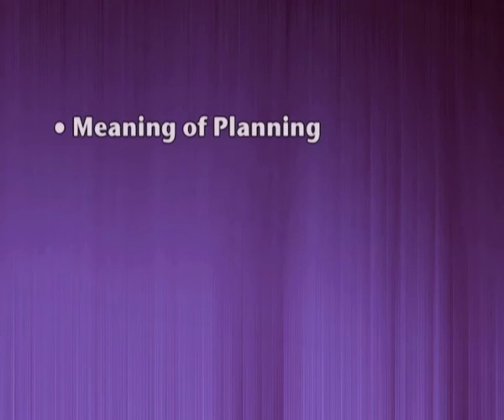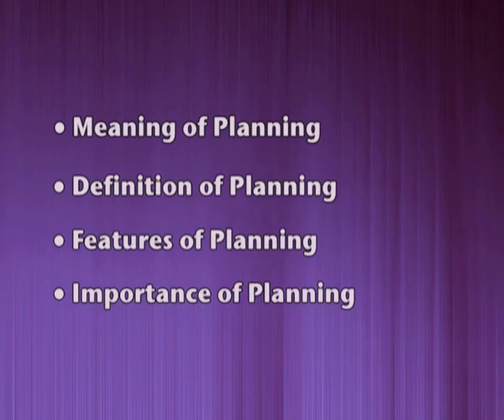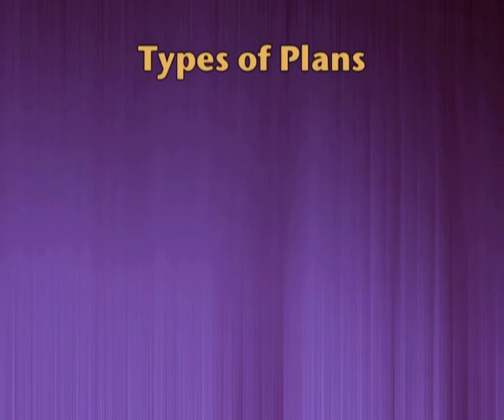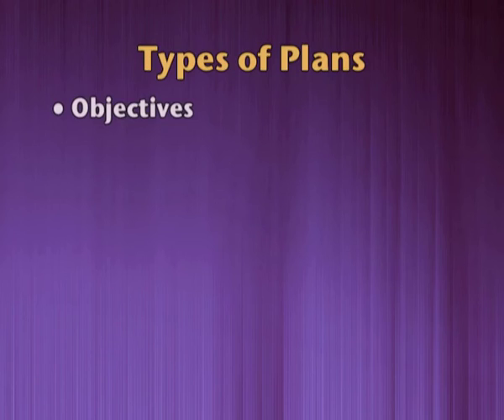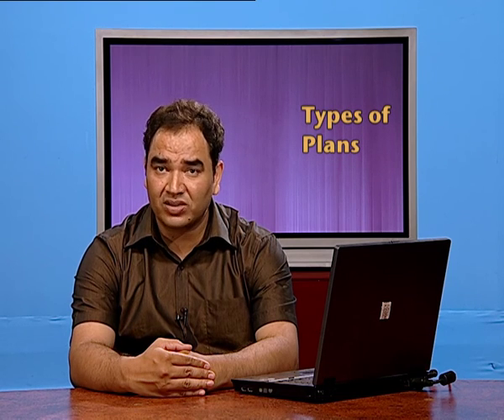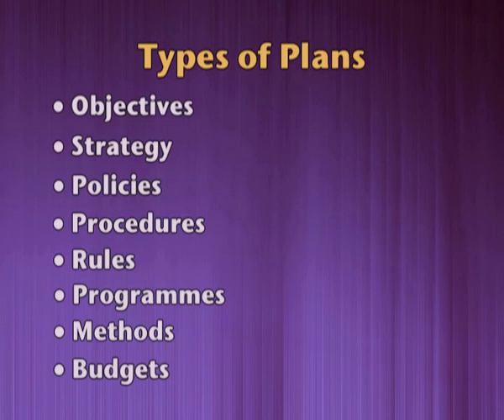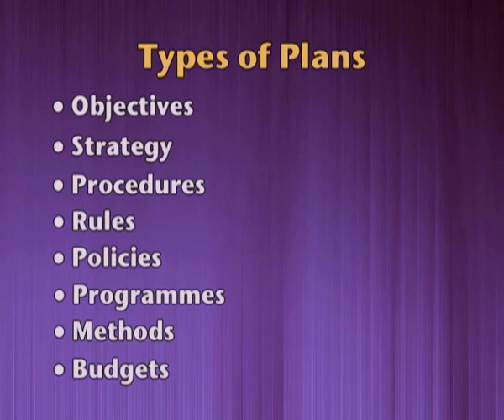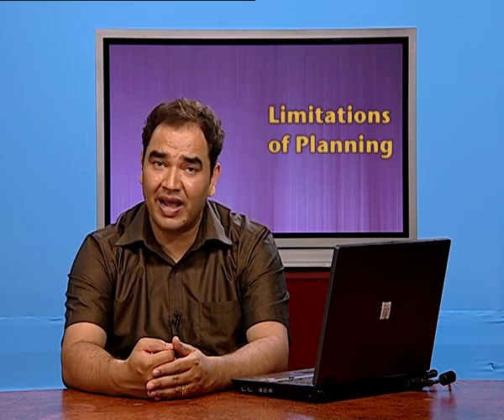Types of Plans (Ep-3) Chapter 4: